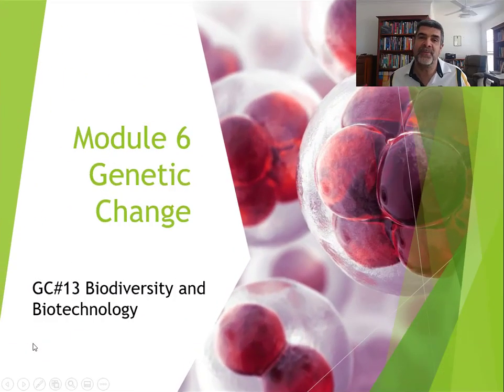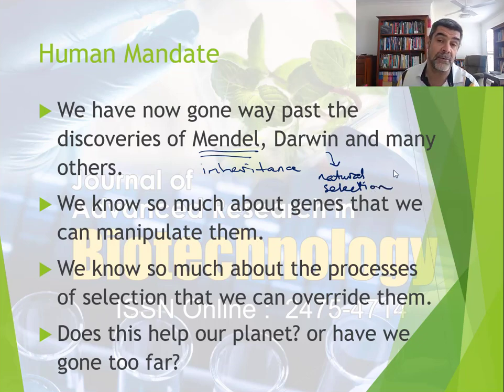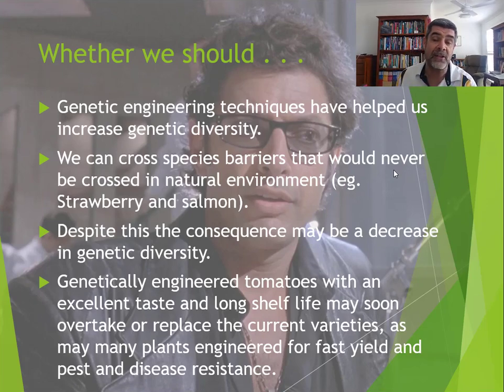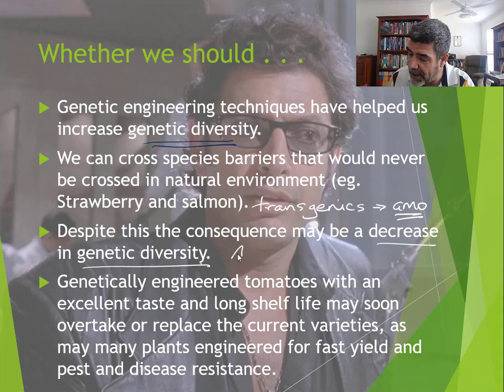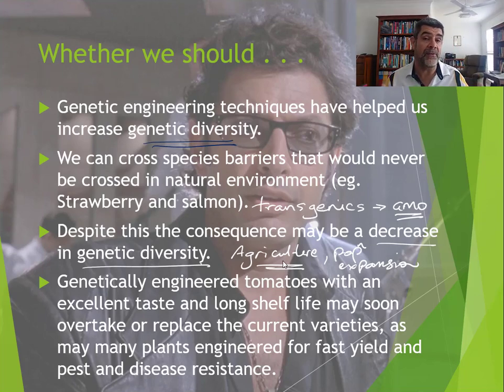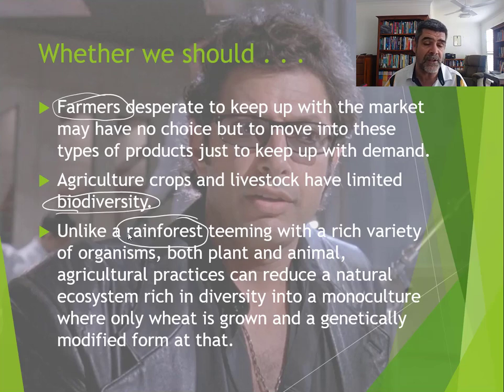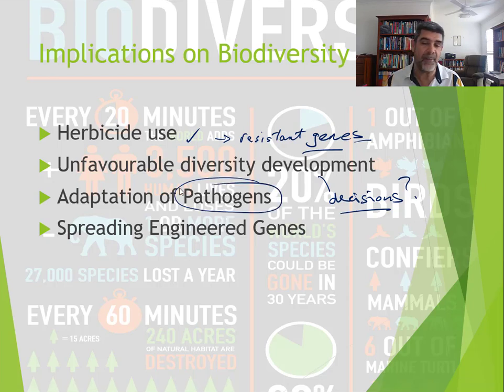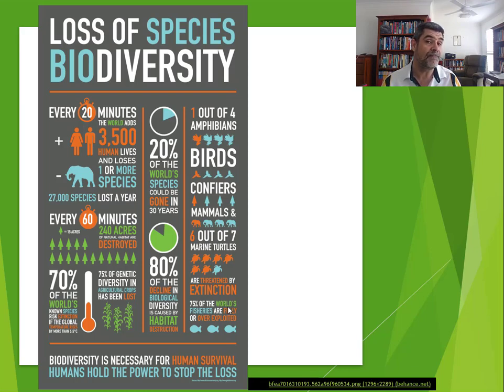GC#13 Biodiversity and Biotechnology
HSC Biology
Module 6 Genetic Change
Biodiversity and Biotechnology